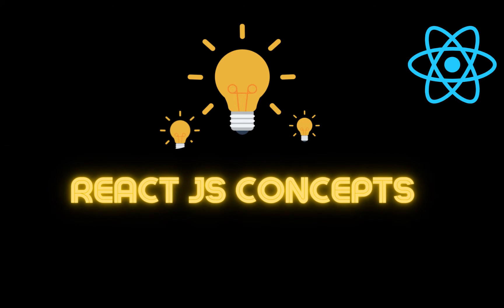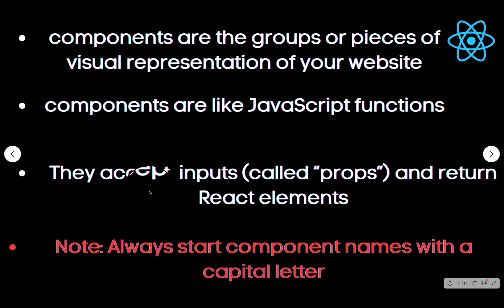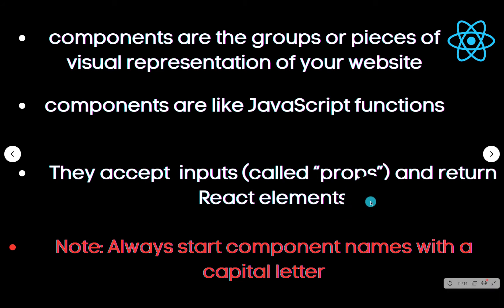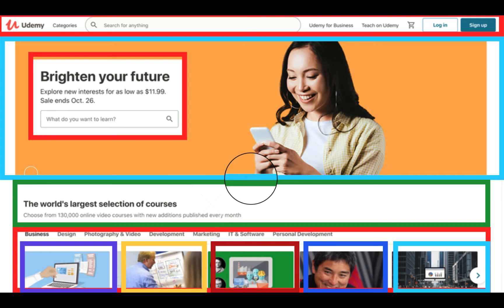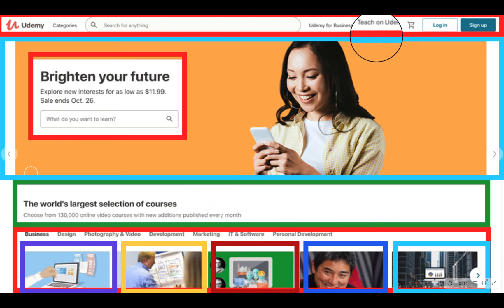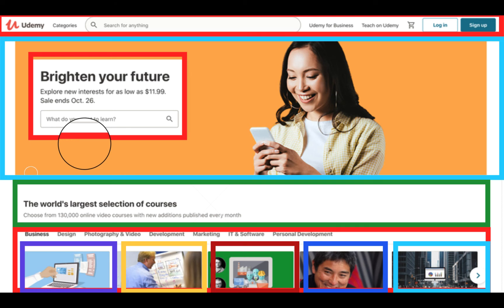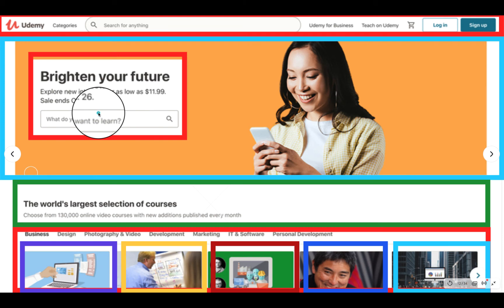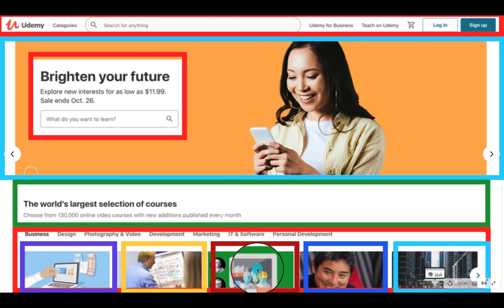React Js tutorial 2021 for beginners #4 React Component Explained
In this video I  explained what a component is in react js